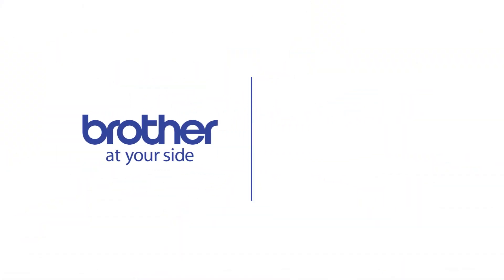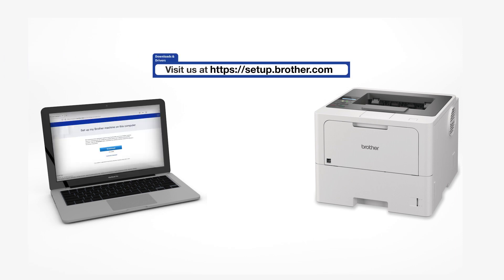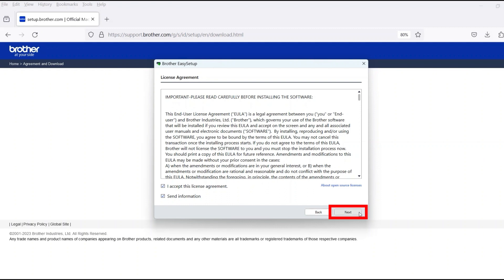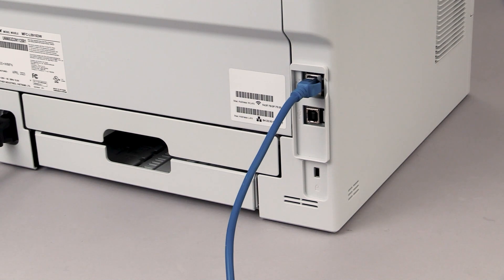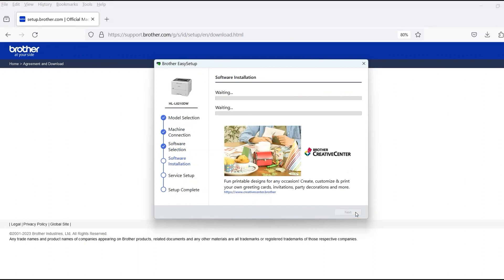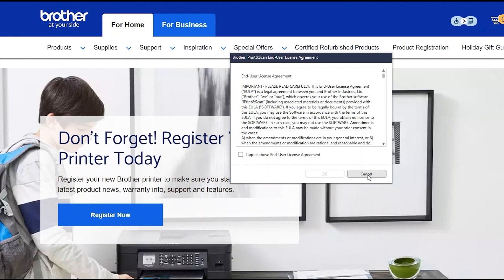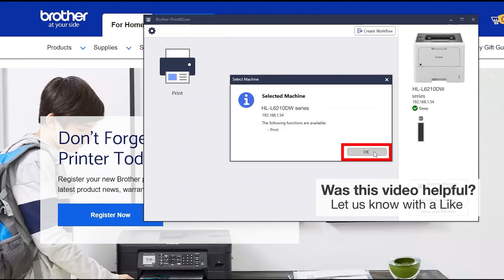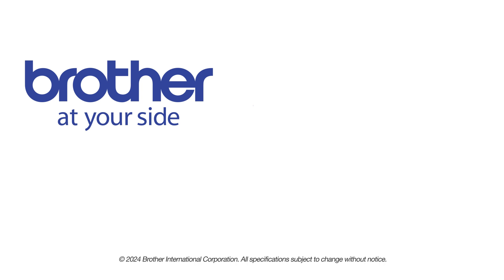Install MFCL6210DW on a wired network - Windows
Learn how to set up your Brother HL-L6210DW HL-L6210DWT or HL-L6217DW laser printer on a wired Ethernet network in this tutorial.

Models covered:
Brother HLL6210DW
Brother HLL6210DWT
Brother HLL6217DW

Quick Links / Table of Contents:
Intro 00:00
Models covered 00:10
Download the software - 00:20
Running the Installer software - 00:30
Connect cable - 01:00
Setup iPrint&Scan - 01:35

Transcript:
Welcome. Today we’re going to learn how to install your Brother HL-L6210DW on a wired network.

This video will cover multiple models and operating systems even though your machine may not match the model on the screen the overall process will be the same. (Covers and HL-L6210DWT and HL-L6217DW wired setup too.)

Click "Next"

Customers also searched:
Brother HL L6210DW ethernet Windows
Brother HL L6210DWT ethernet Windows
Brother HL L6217DW ethernet Windows